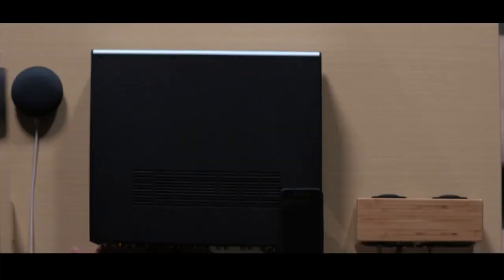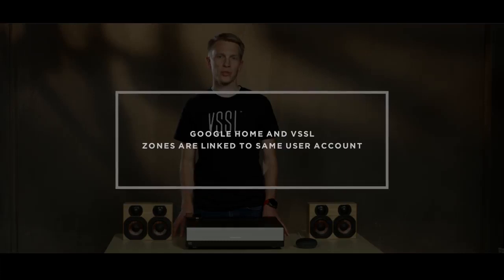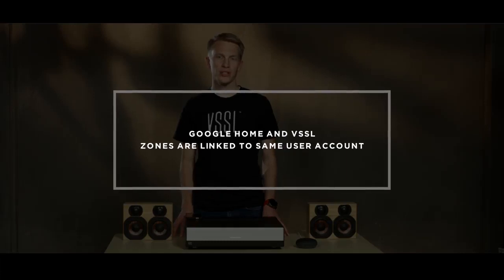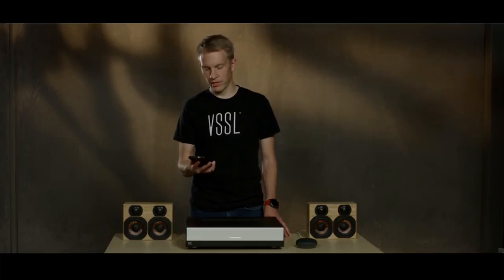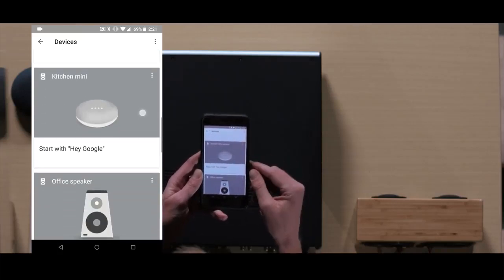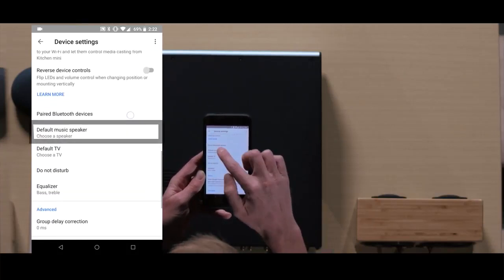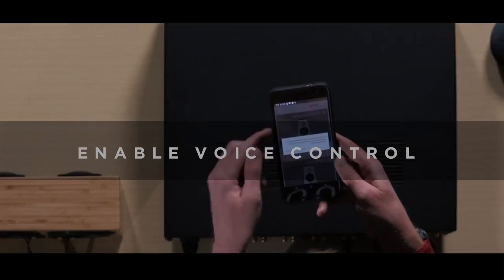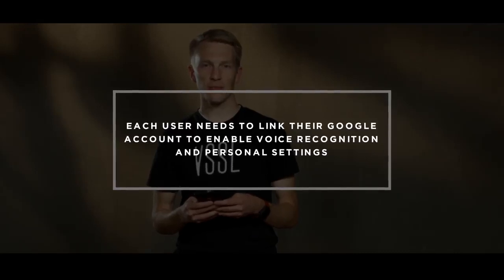Настройка приложения Google Home для работы с мультирумом VSSL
Мультирумы VSSl.